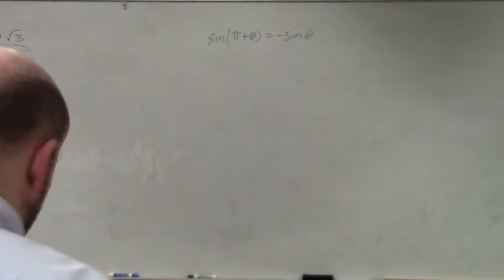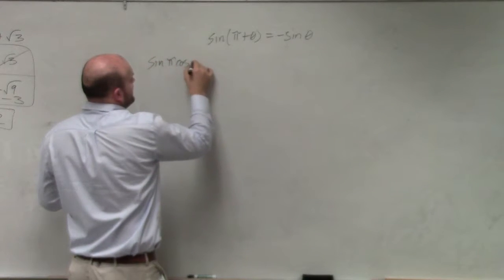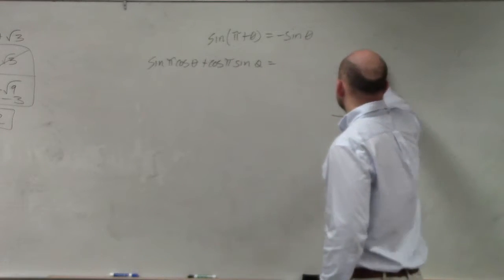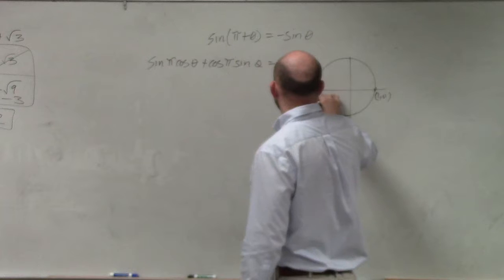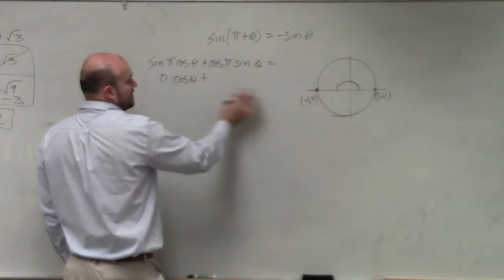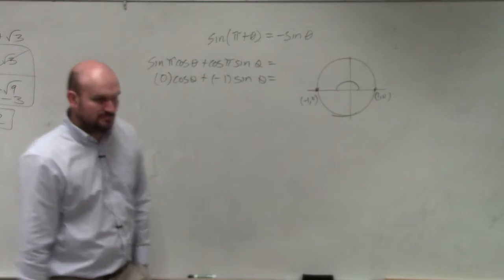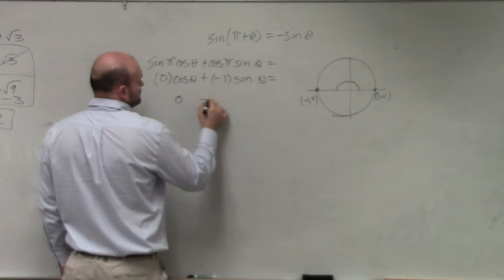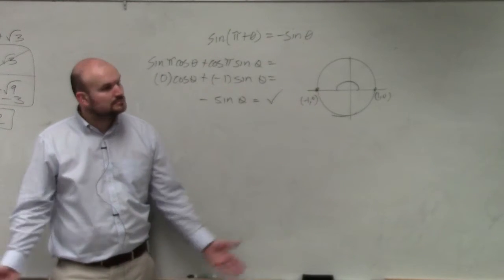Verify the identity using the sum and difference formulas